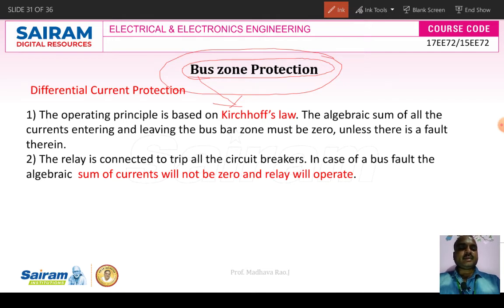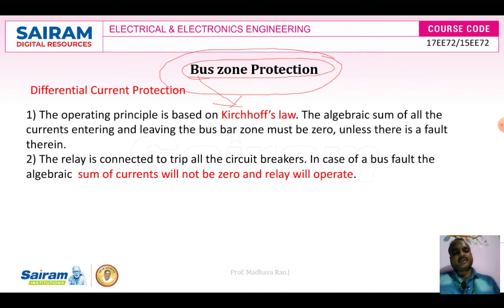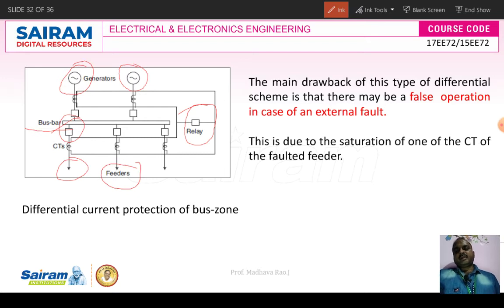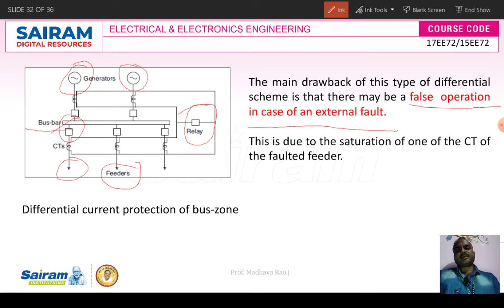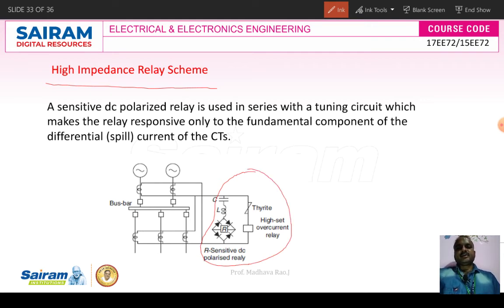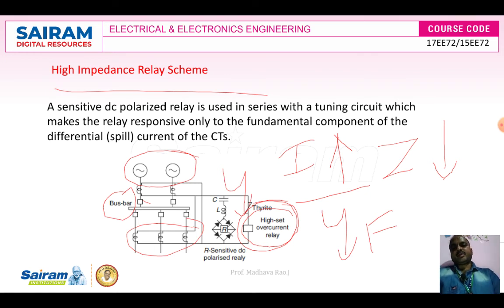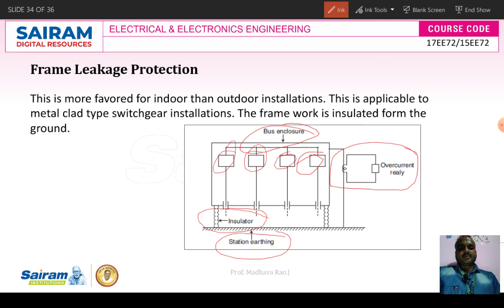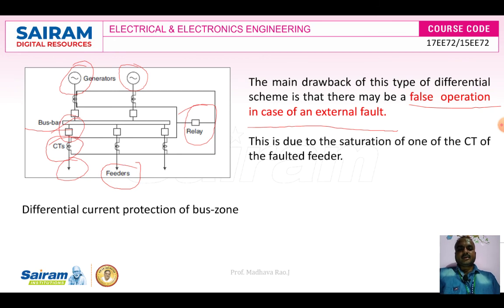Lecture Video 9_17EE72_Module_3_ Buszone protection and High impedance relay_Madhava Rao.J